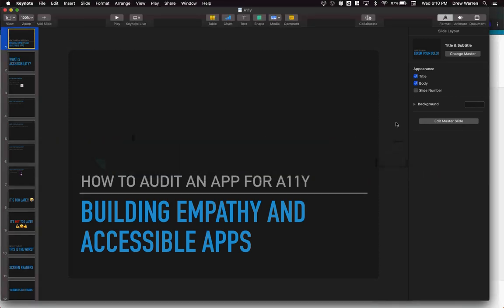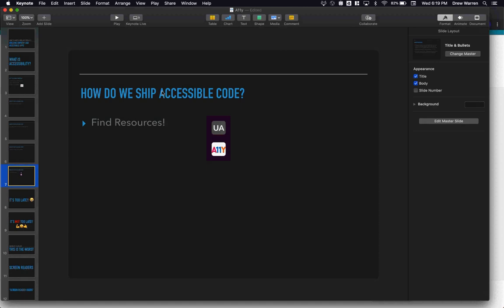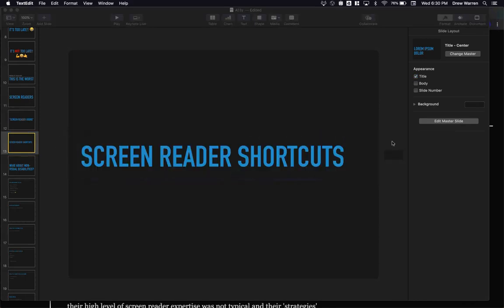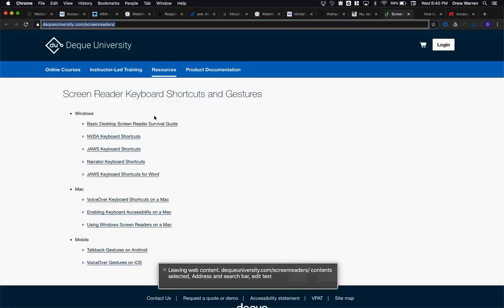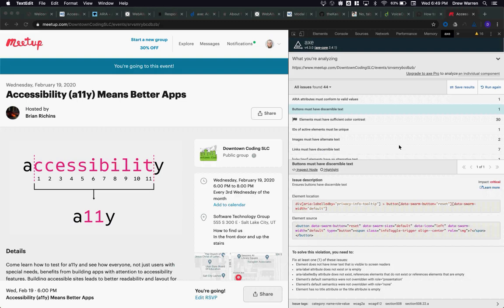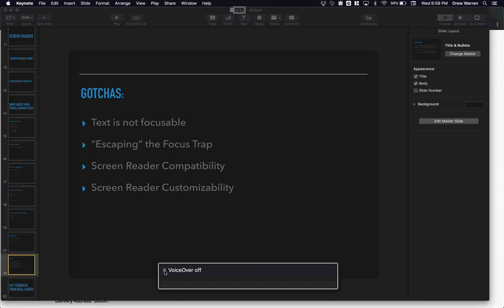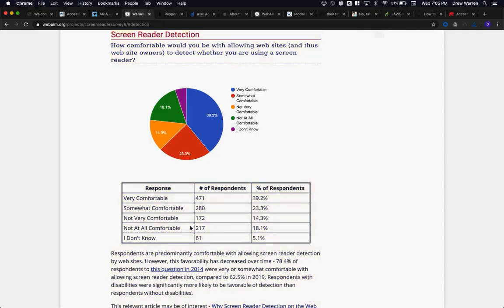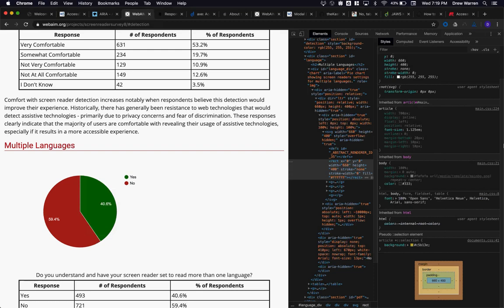Accessibility A11y - Drew Warren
Learn how to test for a11y and see how everyone, not just users with special needs, benefits from building apps with attention to accessibility features. Building accessible sites leads to better readability and layout for everyone, as well as useful features like keyboard shortcuts, captions and transcripts.

Drew Warren is a front-end engineer and conference speaker. He will walk us through the concepts of a11y, keyboard and screen reader navigation, and automated auditing.